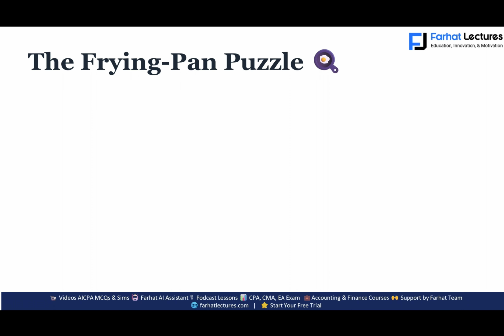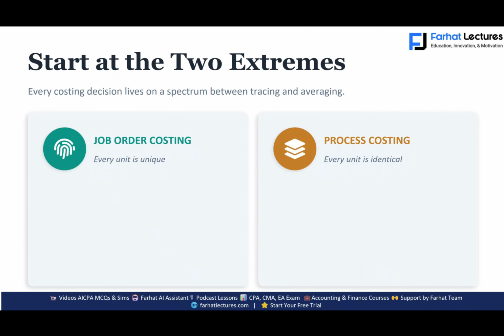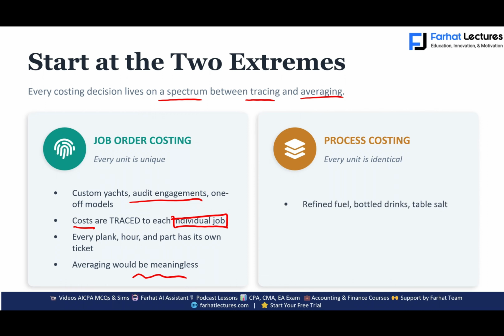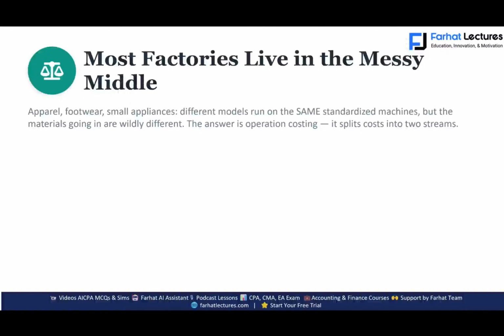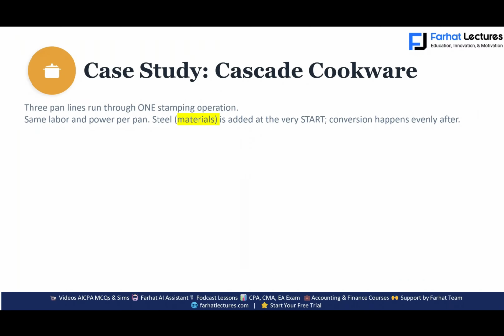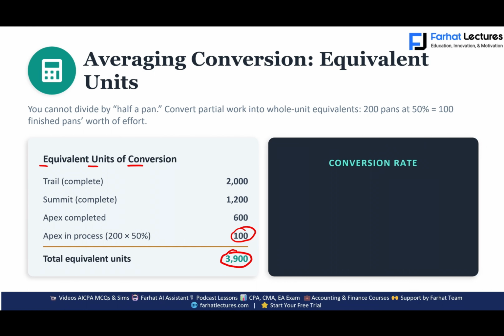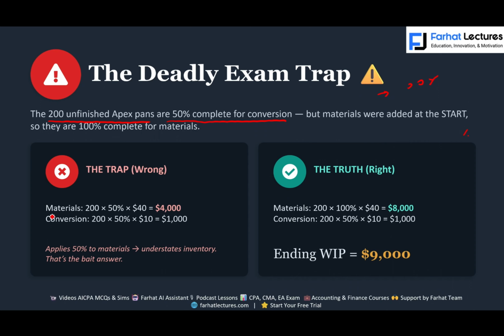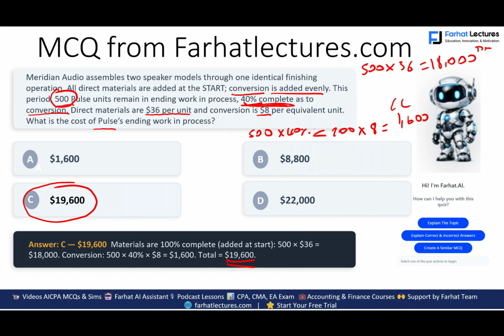⚙️ Operation Costing Explained — CMA Exam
What is operation costing and how does it work? This video explains operation costing for the CMA Exam Part 2 and cost accounting students, showing how this hybrid system traces distinct direct materials while averaging conversion costs, where it sits between job order and process costing, and how to compute equivalent units and cost per unit. If you are studying operation costing, hybrid costing systems, or direct materials versus conversion costs for the CPA and CMA exams, this lecture breaks it down with examples for students.

Video Timeline & Key Concepts:
0:00 — Introduction
0:23 — Operation costing as a hybrid of job order and process costing
0:46 — A real-world pricing example
3:21 — The costing spectrum: tracing versus averaging
4:28 — Job order costing for unique items
5:29 — Process costing for identical, mass-produced units
6:14 — A mix of traced and averaged costs
7:49 — Direct materials versus conversion costs
10:07 — Case study: allocating costs across product lines
12:16 — Calculating equivalent units for conversion costs
12:52 — Computing total cost per unit by product line
13:52 — A common exam trap on material timing
15:05 — CMA practice question walkthrough

Frequently Asked Questions:

What is operation costing?

Operation costing is a hybrid costing system that traces distinct direct materials to specific products while averaging conversion costs across all units that pass through the same process. It combines features of job order and process costing.

When is operation costing appropriate?

It fits situations where products share common processing steps but use different materials, such as multiple product lines made on the same equipment. Materials are traced by batch, while labor and overhead are averaged.

What is the difference between direct materials and conversion costs here?

Direct materials are traced to specific products because they differ by batch, while conversion costs, meaning direct labor and overhead, are pooled and averaged across the units processed, since the operations are similar.

How do you calculate equivalent units for conversion costs?

Multiply the units in process by their percentage of completion for labor and overhead. Units that have received all their materials at the start are 100 percent complete for materials even if conversion is only partially complete.

What is a common exam trap in operation costing?

A frequent trap involves material timing. Because direct materials are often added at the start of a process, units in process are fully complete for materials, and treating them as partially complete understates equivalent units and distorts the cost per unit.